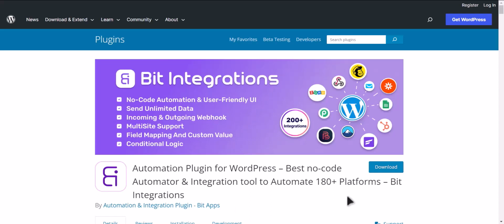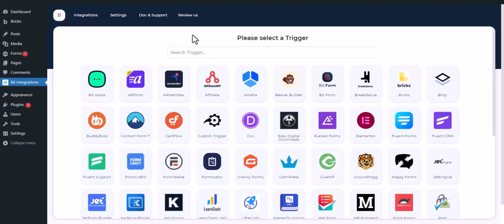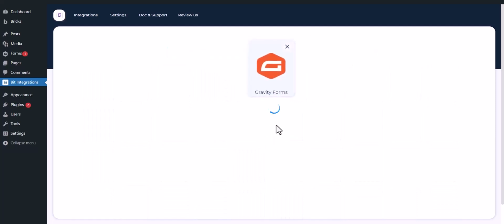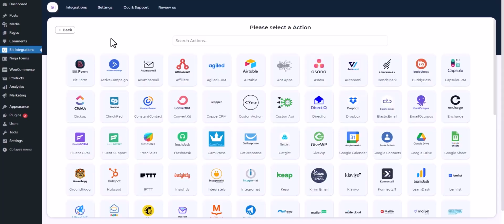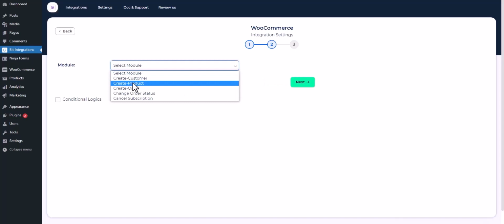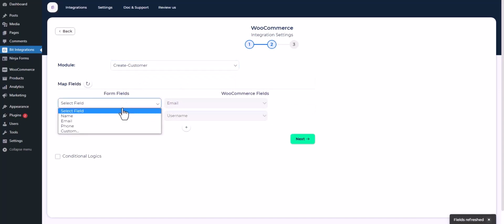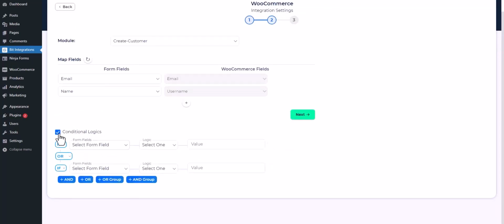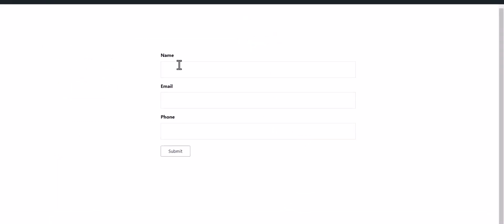Integrating Gravity Forms with WooCommerce(Customer) | Step-by-Step Tutorial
🛒 Ready to revolutionize your online store? Join us in this comprehensive tutorial where we unveil the seamless integration of Gravity Forms with WooCommerce using the versatile Bit Integrations WordPress plugin. Discover how to enhance your e-commerce strategies and streamline your selling process as we guide you through the process of connecting Gravity Forms with WooCommerce.

WooCommerce, the renowned platform for selling products on WordPress websites, offers endless possibilities for online businesses. In this tutorial, we'll walk you through the integration of Gravity Forms with WooCommerce using the Bit Integrations plugin. Learn how to optimize your online store's capabilities by effortlessly linking form data and submissions with WooCommerce's powerful e-commerce features.

Key Highlights:
✅ Step-by-step guide to integrating Gravity Forms with WooCommerce through Bit Integrations for WordPress.
✅ Elevate your e-commerce strategies with seamless integration and synchronization of data.
✅ Maximize your online store's potential by seamlessly connecting Gravity Forms with WooCommerce's dynamic e-commerce platform.

Ready to take your online business to the next level? Explore the capabilities of Bit Integrations now! 🛍️

Explore the Bit Integrations plugin:

Whether you're an entrepreneur, marketer, or e-commerce enthusiast, this integration empowers you to seamlessly manage and optimize your Gravity Forms with WooCommerce. Join us now to enhance your online selling journey!